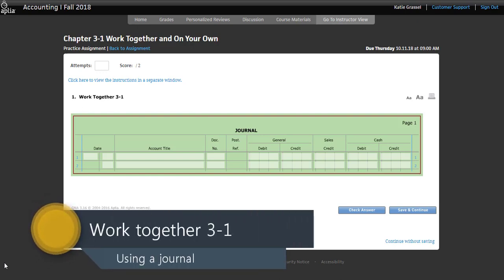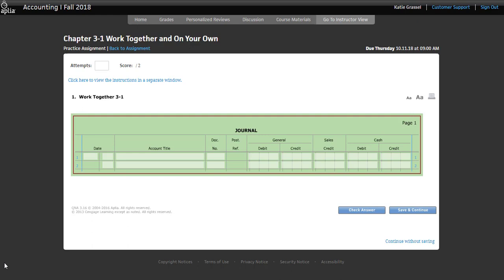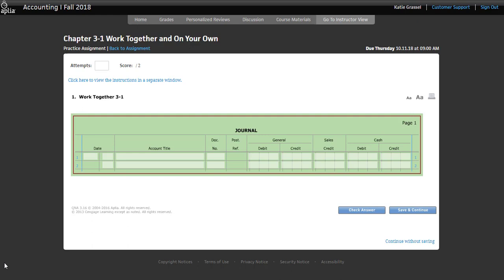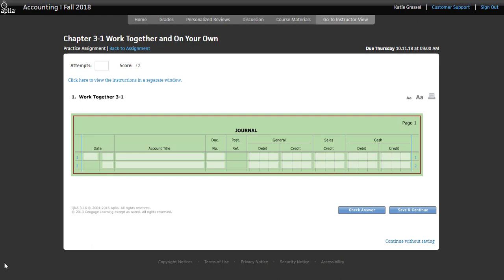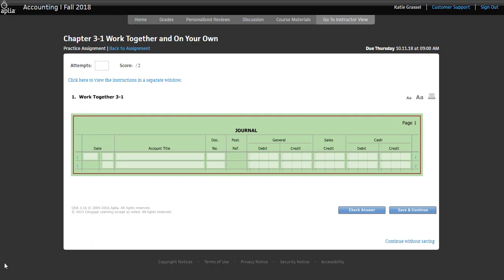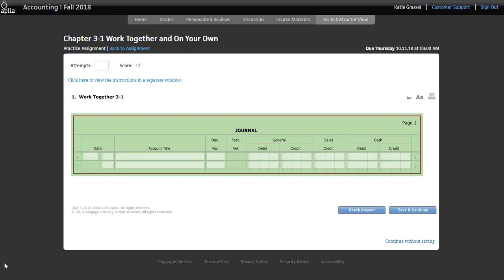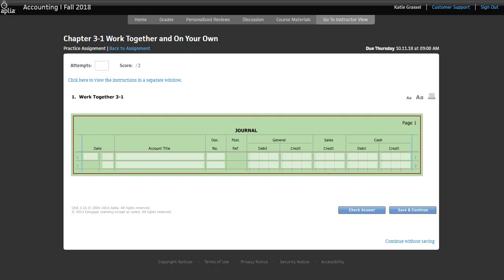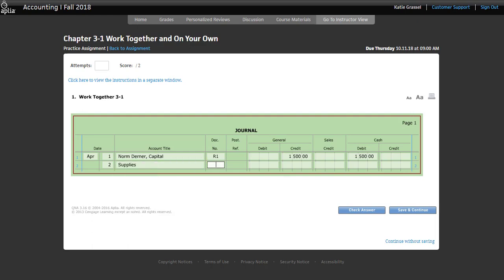work together 3-1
using a journal to record transactions